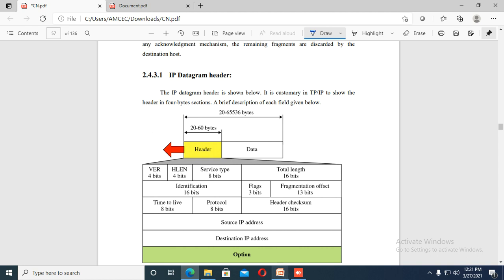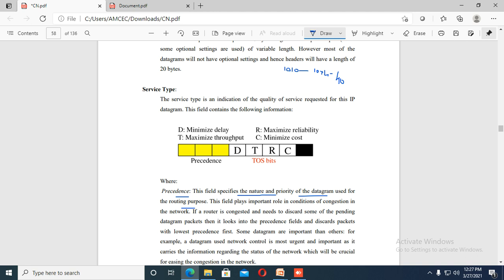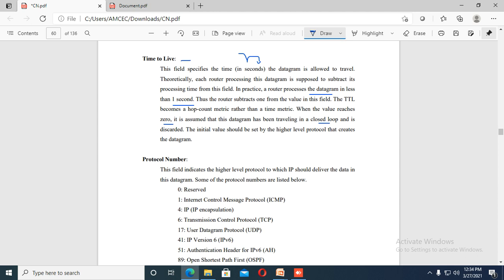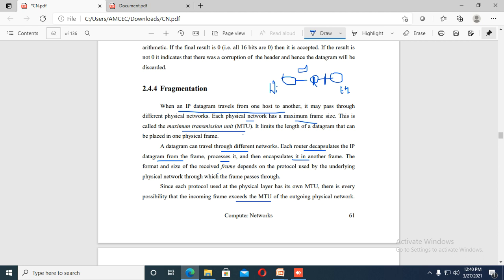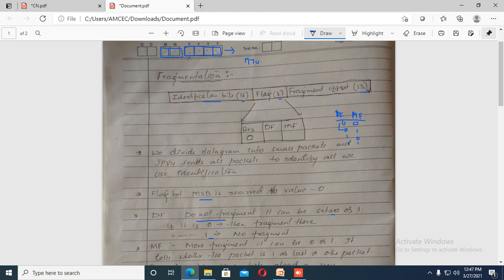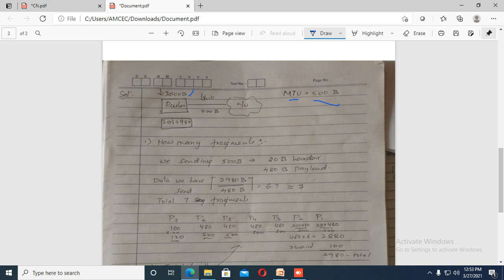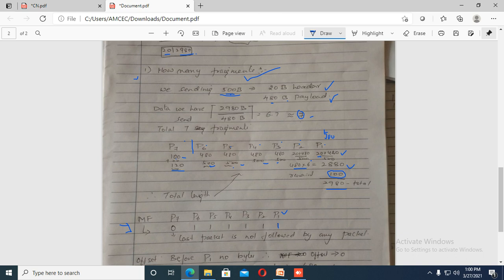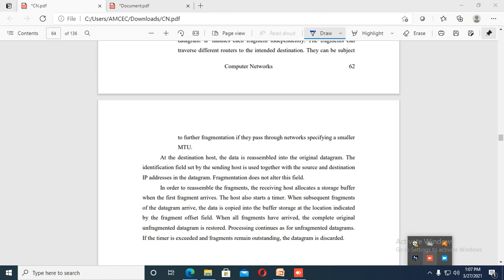IPV4 and Fragmentation